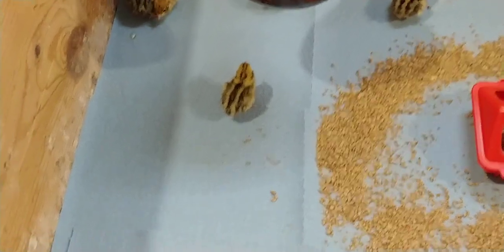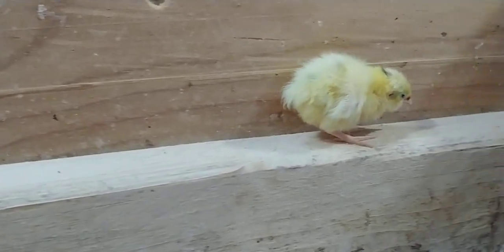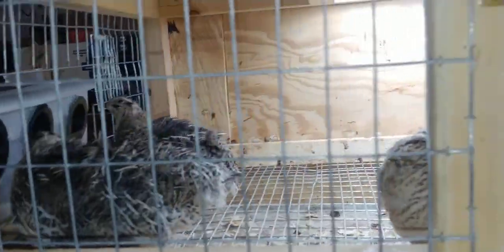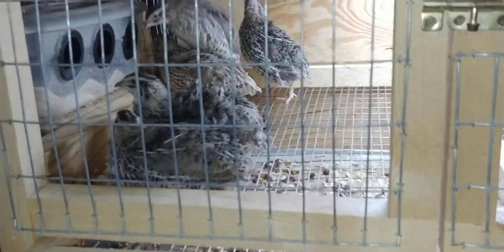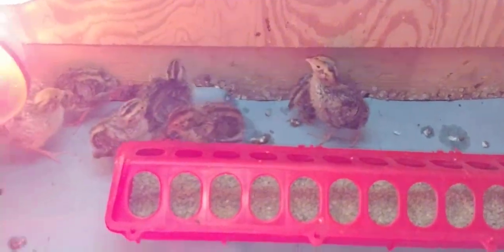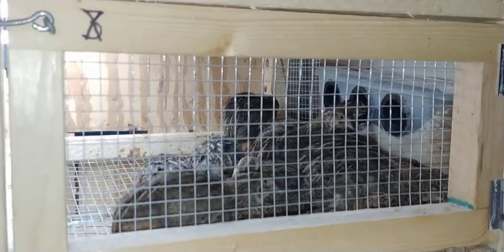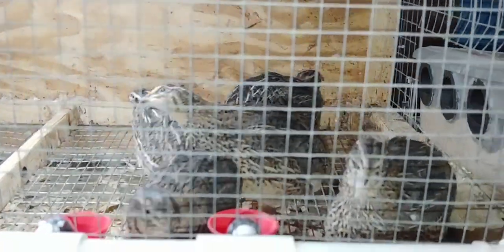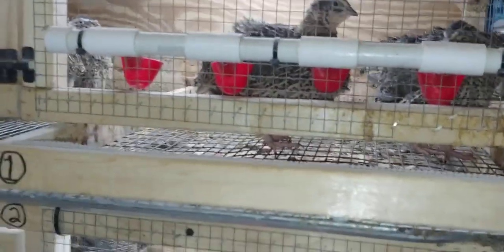Pansy Fee Quail are finally here + Falb Fee Quail Updates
My Pansy Fee Quail chicks finally hatched and I just moved them to the brooder. I'm still working to give the Jumbo Wilds more space to move around in, I've doubled the space they have so far.